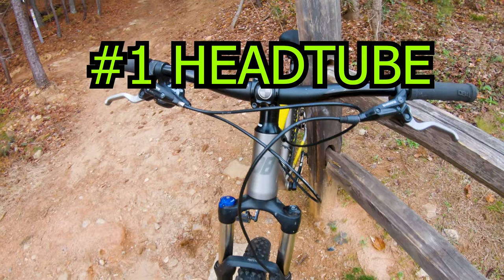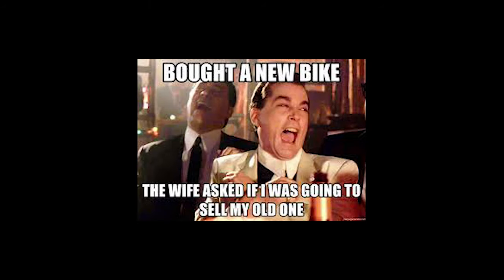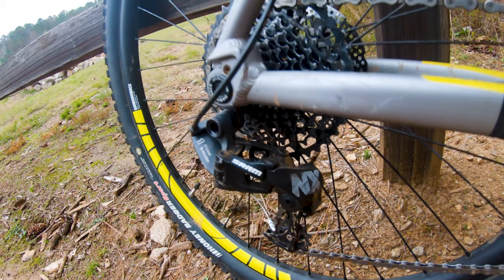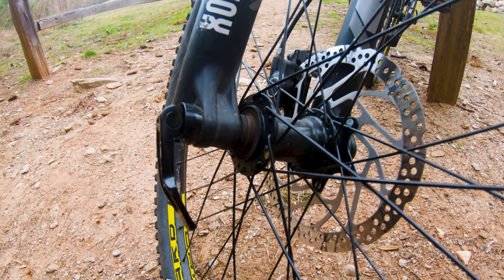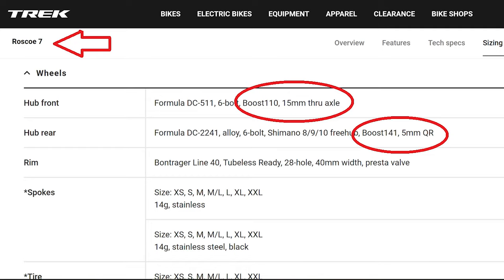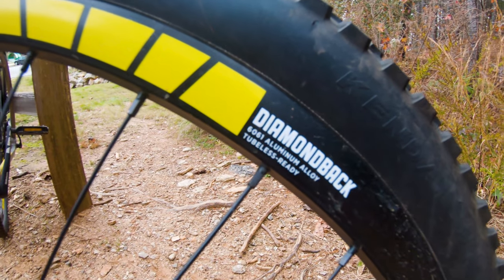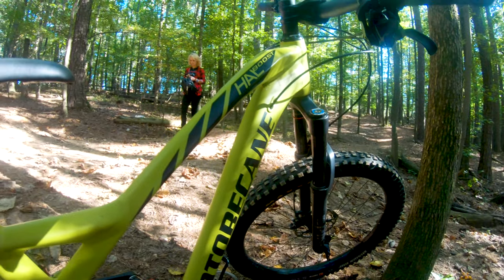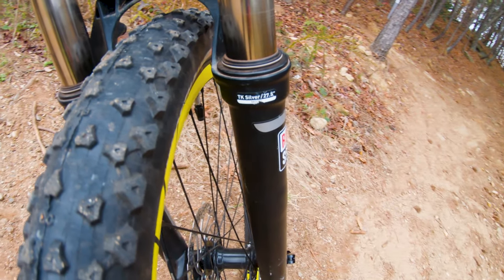TOP 5 Mountain Bike Features | Watch This BEFORE You Buy!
I break down my top 5 features/components to look for when buying a modern mountain bike. Having these features will ensure the most upgradability and/or better performance versus older style features/components.

0:00 intro
0:29 headtube
1:31 drivetrain
2:15 axles
4:13 wheels
5:00 suspension
6:24 outro